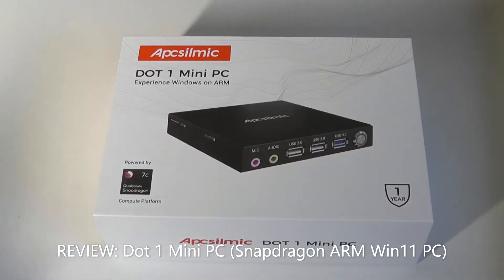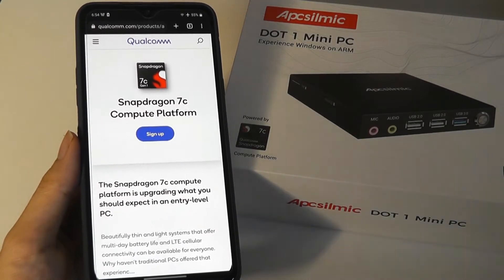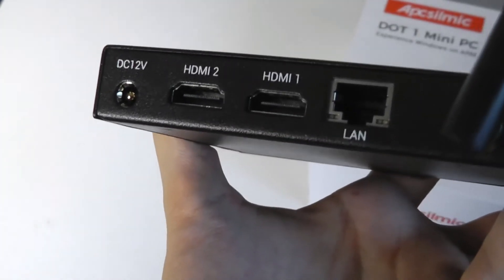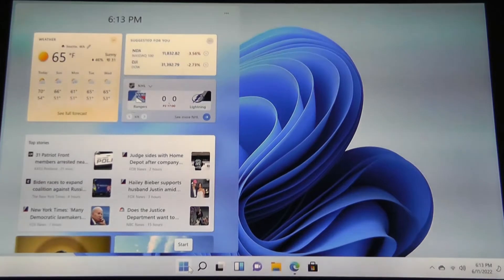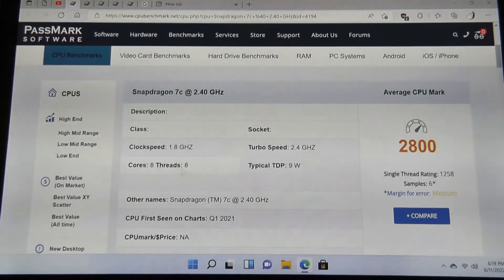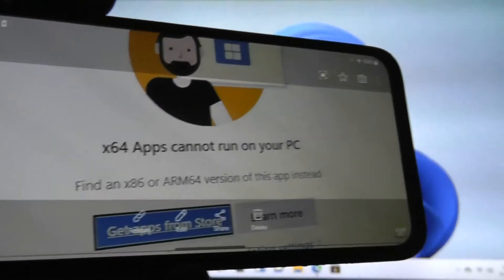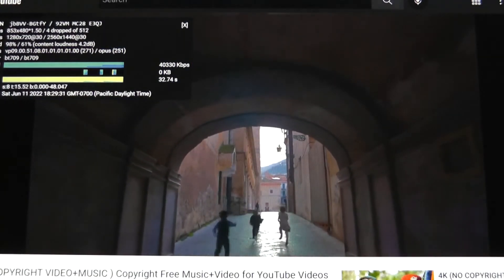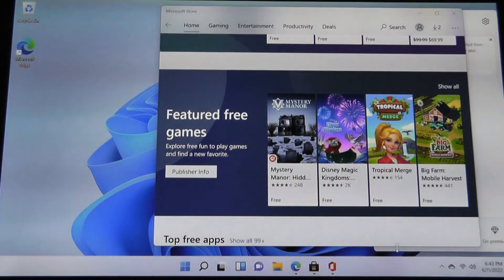REVIEW: Dot 1 Mini PC - Windows 11 on ARM Pocket Computer! Snapdragon 7C Mini PC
Closer look @ ARM-based Apcsilmic Dot 1 Mini PC (4G Compatible)

Details:
Apcsilmic Dot 1 Mini PC is an ultra-compact, energy-efficient ARM Mini PC that gives you the freedom to perform all the tasks whether it’s your freelance work, watching your favorite movies, streaming, games or you name it. It is powered with an ARM-based Qualcomm SC7180 processor that eliminates the need of using a fan to cool down the system and consumes way less power as compared to X86 based processors.

Now you can enjoy all the Windows applications and softwares with high performance and high energy efficiency on an ARM computer. Whether you want to work from home or office or indulge yourself in entertainment, Dot 1 Mini PC got you covered.

Dot 1 Mini PC offers some great unique features including the 4G network support, smallest in size, and highest energy efficiency.

Dot 1 Mini PC is the first-ever commercially launched Mini PC.
It is powered by Snapdragon 7C, specially designed by Qualcomm to run Windows 11 smoothly.

Dot 1 Mini PC is the most energy-efficient Mini Pc in the market right now
It's a fanless Mini PC system, as it uses an ARM processor so that excludes the need to use a fan to cool down the system
It features 3 USB ports along with a microSD card

The Snapdragon 7c compute platform is upgrading what you should expect in an entry-level PC. Beautifully thin and light systems that offer multi-day battery life and LTE cellular connectivity can be available for everyone. Why haven’t traditional PCs offered that experience?

Delivering an always on, always connected superior PC experience requires innovation and invention. It needs the advanced and efficient technologies that Qualcomm Technologies has been putting in smart phones for years, brought into your PC. Snapdragon 7c compute platforms can deliver that experience; thinner, lighter, and quieter PCs with up to 20% faster system performance than competitive platforms.

Additionally, Snapdragon 7c can deliver up 2x the battery life of typical entry-level PCs. Upgrade your PC to a Snapdragon 7c and get the battery life you deserve, with the performance you need.

Always On, Always Connected
Your phone is always on and always connected. Why isn't your PC? Delivering the smartphone experience on your PC requires extraordinary efficiency, long battery life, and robust connectivity options. The Snapdragon 7c compute platform is specifically engineered to bring those capabilities to entry level PCs. With battery life that can be measured in days and Wi-Fi and cellular connectivity, you can have a superior Always On, Always Connected PC computing experience.

Multi-day battery life
Using an advanced 8nm manufacturing process, the Snapdragon 7c compute platform delivers great performance capabilities with incredible efficiency for unbelievable battery life.

Thin and fanless
Highly integrating the core technologies of your PC into a single, energy efficient processor allows the Snapdragon 7c compute platform to deliver great performance while consuming minimal power. In addition to extending battery life, energy efficiency creates less heat. That means that your PC using the Snapdragon 7c compute platform doesn't need heavy thermal solutions or fans, creating a lighter and quieter thin and fanless system.

Efficient octa-core CPU
When you need to get a lot done, sometimes you need some help. The Snapdragon 7c compute platform comes with an octa-core processor, so there are lots of compute cores to help get your work done. The highly integrated platform means those cores have lots of help as well. The advanced manufacturing process adds to the efficiency, so you get a system that gets work done fast, with battery life that can thrill!

The Snapdragon 7c is capable of over 5 trillion operations per second with the Qualcomm® Artificial Intelligence (AI) Engine. Modern experiences are increasingly enabled by AI accelerated applications.

The Most Energy-efficient Windows Mini PC Ever Invented
Yes! You read that right. Dot 1 Mini PC is a great leap forward towards packing high performance computing power in a very small device that uses only a few watts, making it the most efficient Mini PC ever invented. Thanks to its ARM processor.

It’s Quiet and it’s Cool
Dot 1 Mini PC is super quiet as there is no fan cooling system in place and it never loses its cool. ARM processors do not heat up as compared to their X86 counterparts making them stay cool, quiet, and energy-efficient.

ARM processors use less power as compare to X86 processors such as Intel or AMD, but they are equally powerful, think of Apple’s M1 ARM-based chip.

Other specs:
Memory 4GB + 64GB, 6GB + 128GB, 8GB + 256GB
Wi-Fi  5th Gen. Wi-Fi (2.4Ghz + 5Ghz)